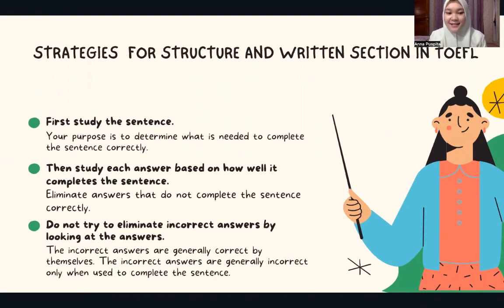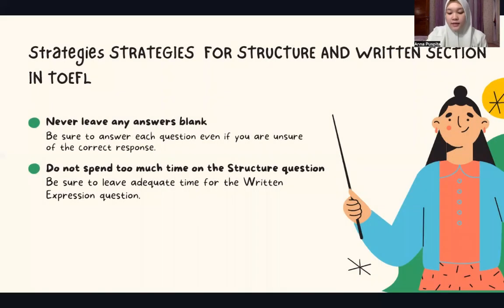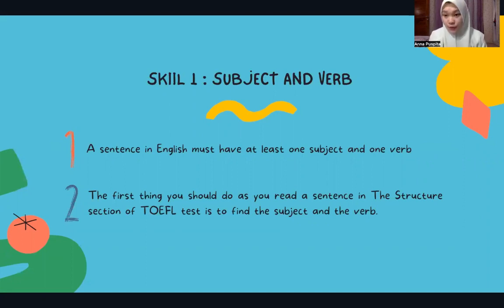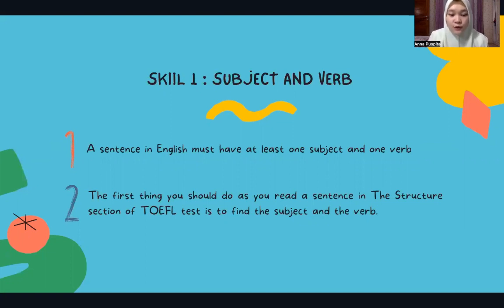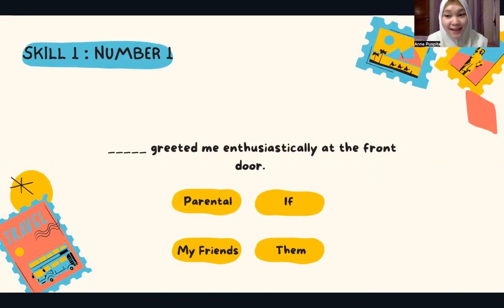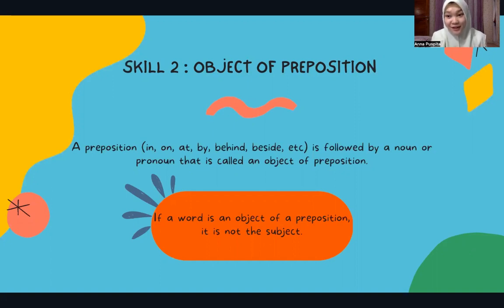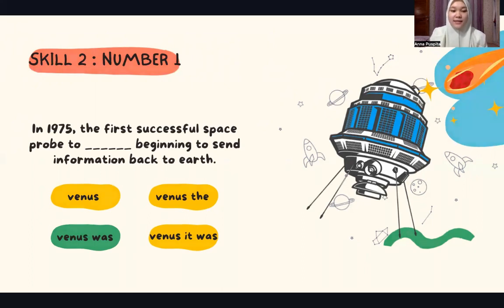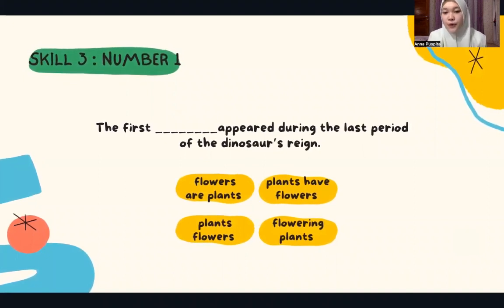23-Anna Puspita-302020037-Structure 1-3